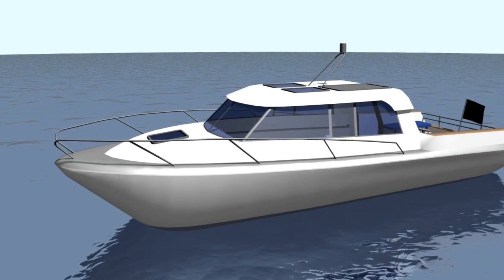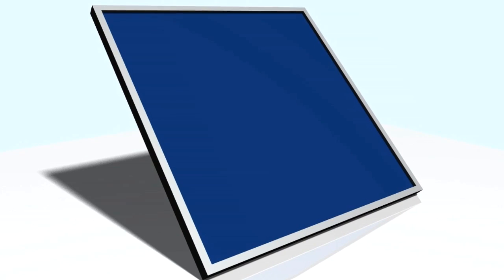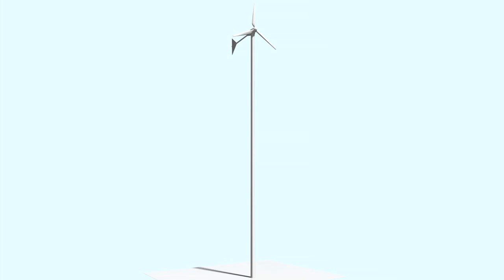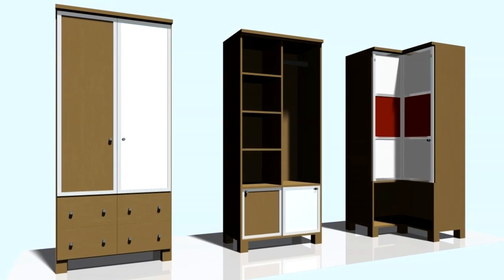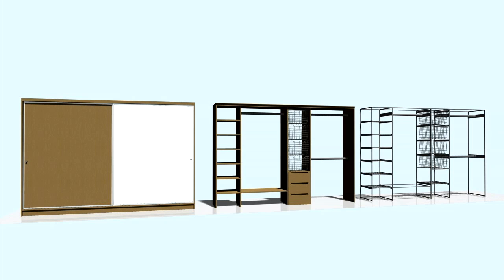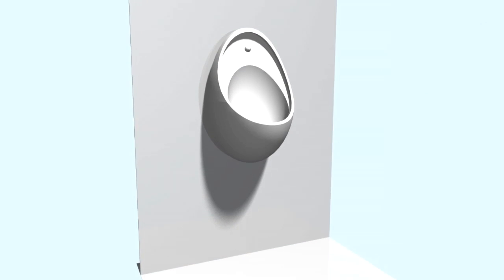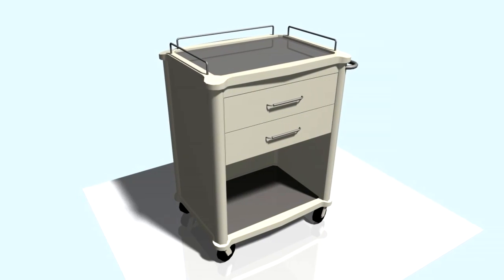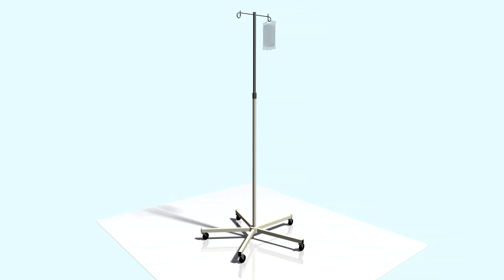New objects in ARCHICAD 15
ArchiCAD 15 New Features - Object Libraries
New objects

In this video, learn about some of the new object library parts of ArchiCAD 15.